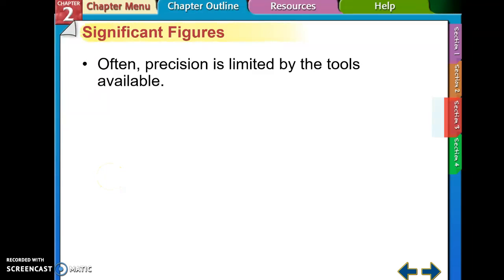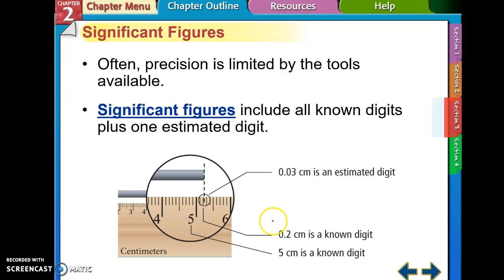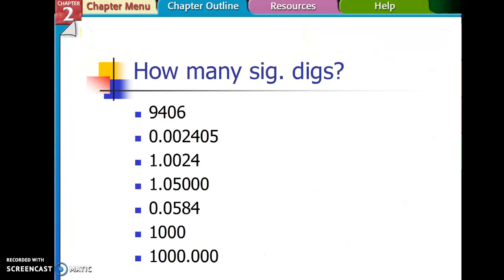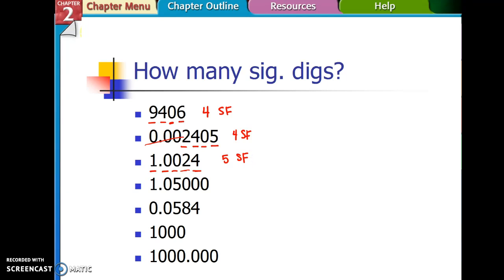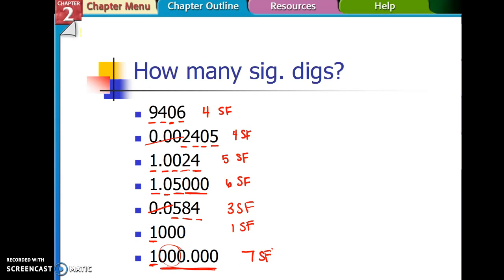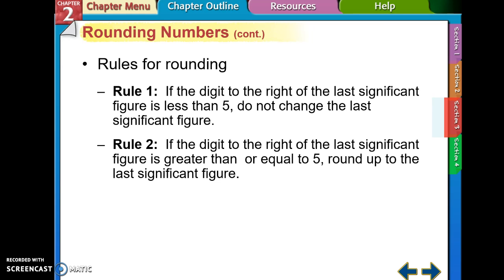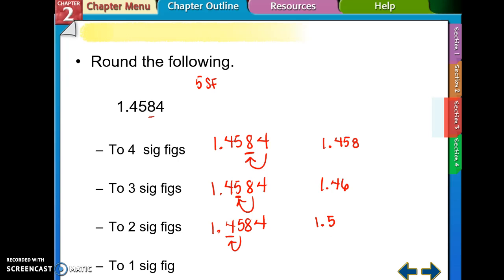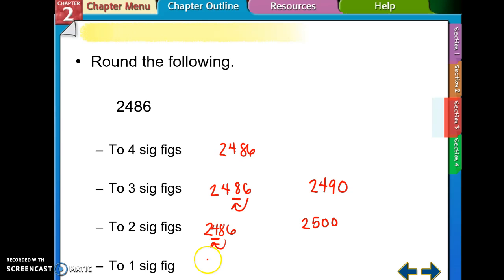Video 2.8 - Signficiant Figures and Rounding